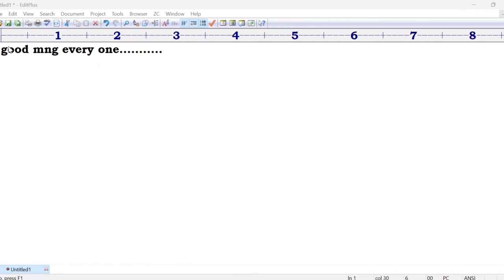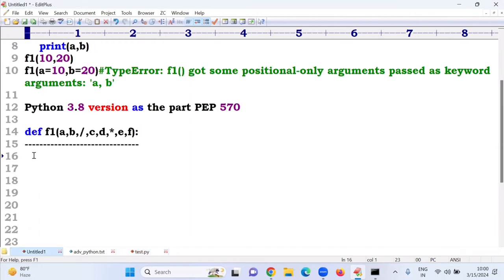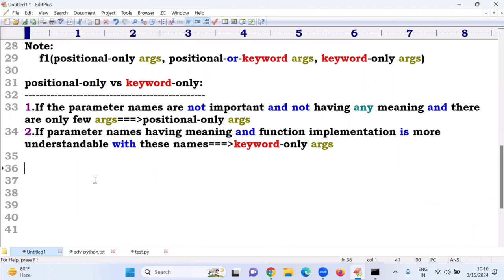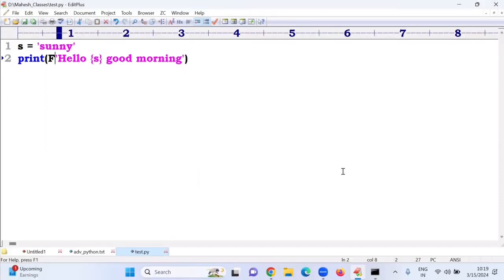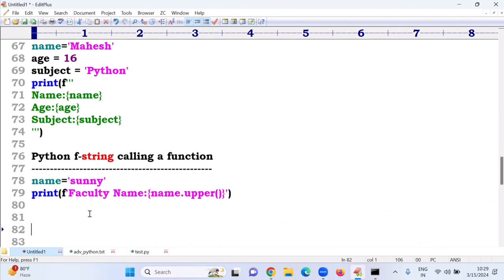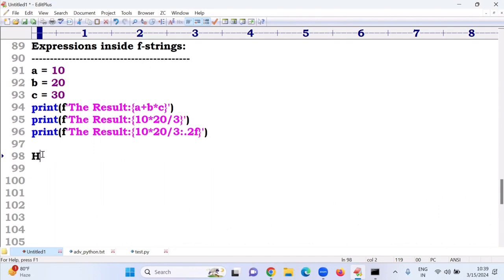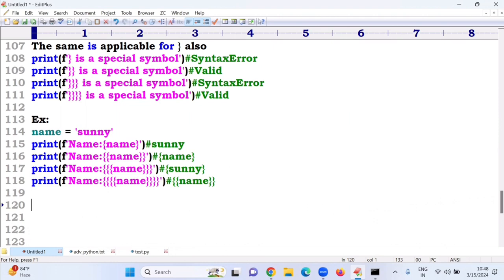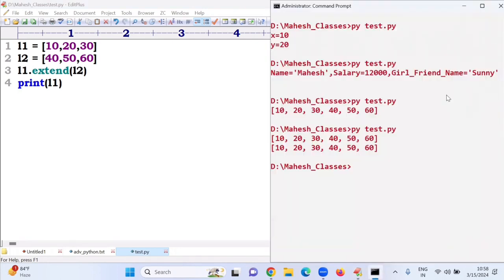Day 03 Python New Features positional arguments Handling quotes in f string interview question